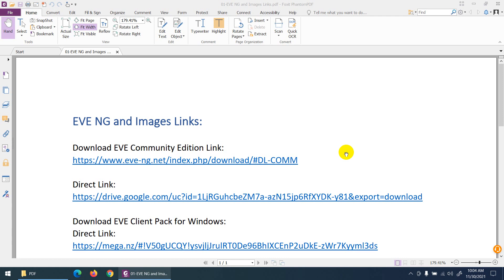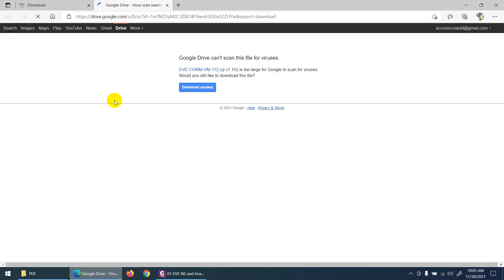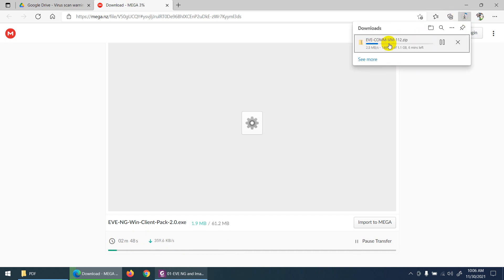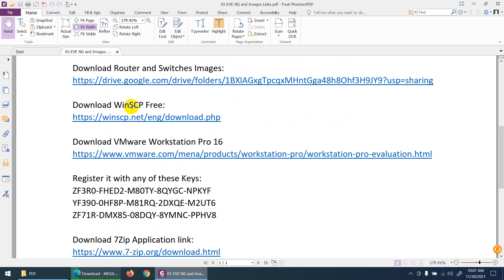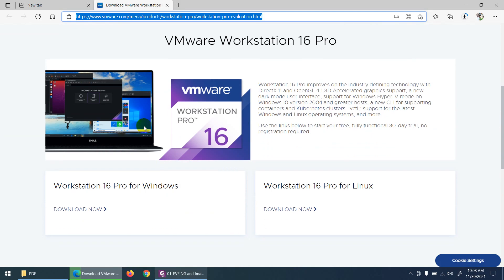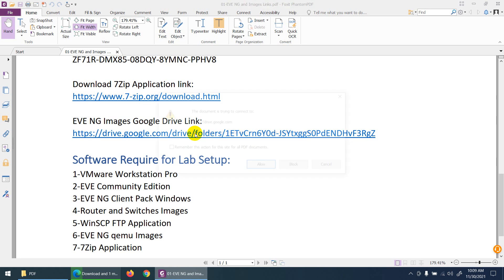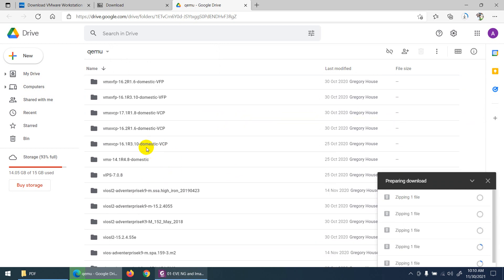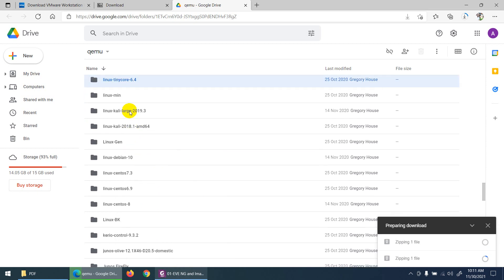Lecture-01:EVE-NG Require Software & Images Download Links.